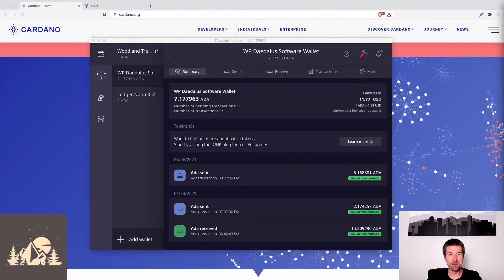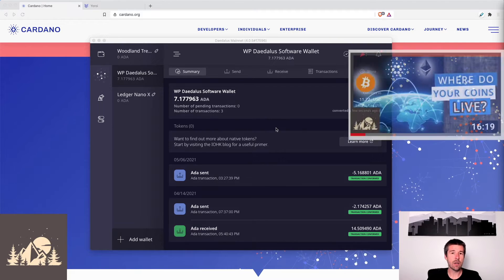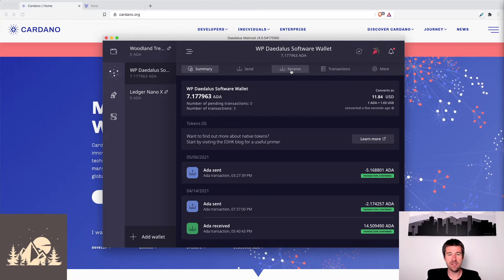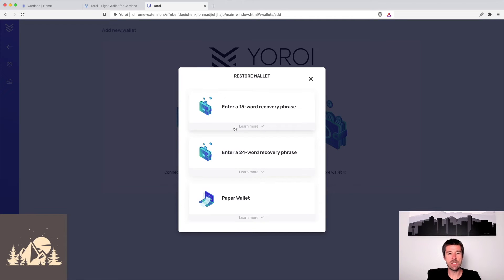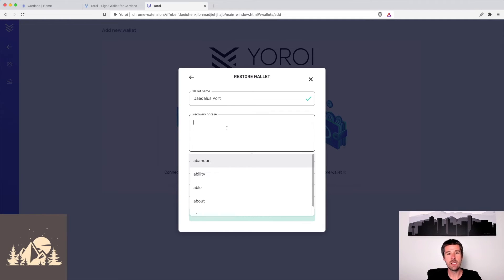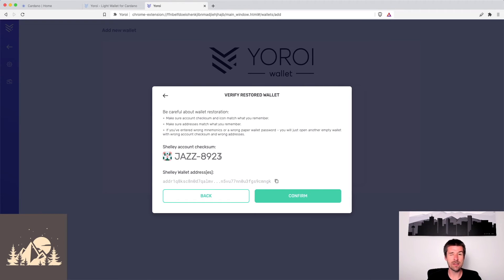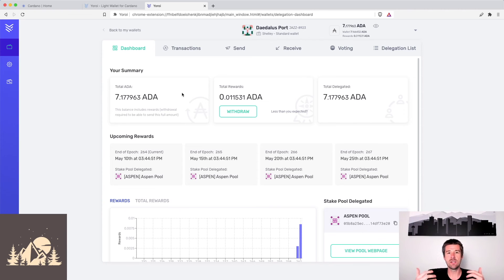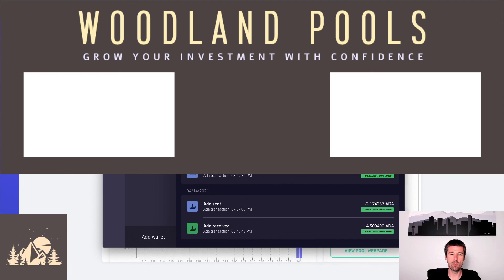Restoring a Daedalus Software Wallet in Yoroi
In this video we take a look at how to restore a Daedalus Software Wallet to an identical Software Wallet on Yoroi.

Timestamps:
0:00 - Intro
0:21 - Approach
1:01 - Pre-checks
1:35 - Install Yoroi
1:59 - Restore Wallet
3:02 - Verify Restored Wallet
4:20 - What now?